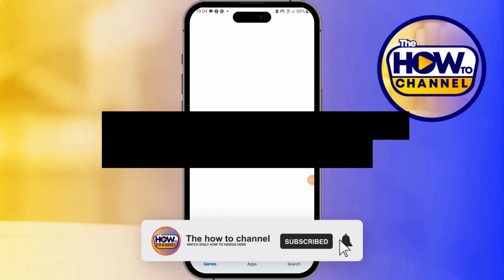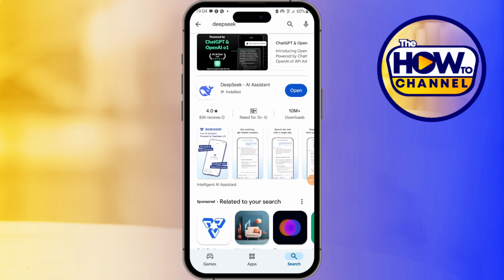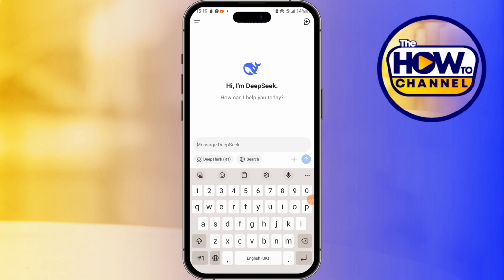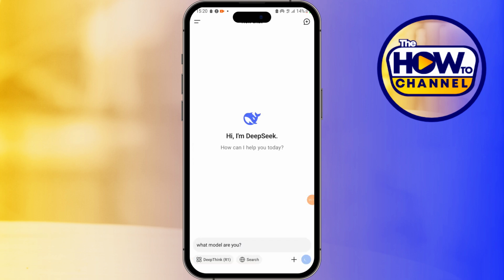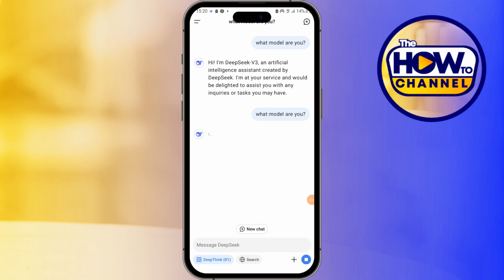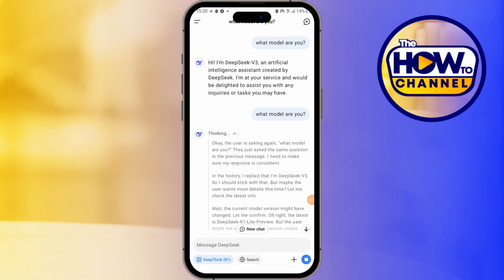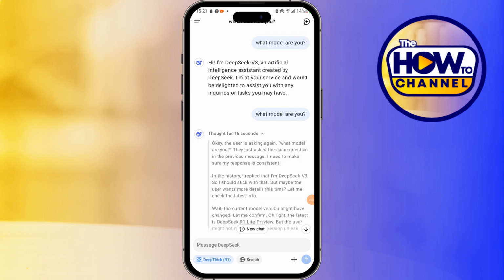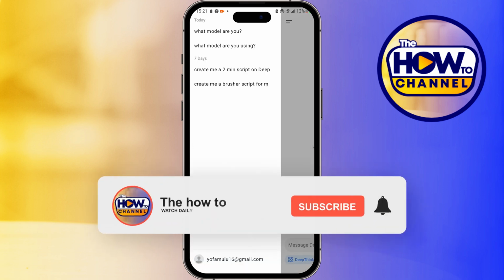How To Use DeepSeek AI On Mobile Phone App | R1 And V3 Models (2026)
How To Access DeepSeek AI On The Mobile Phone App

In this video I'll show you How To Get DeepSeek AI On The Mobile Phone App. The method is very simple and clearly described in the video. Follow all of the steps to set up DeepSeek On Mobile Phone.